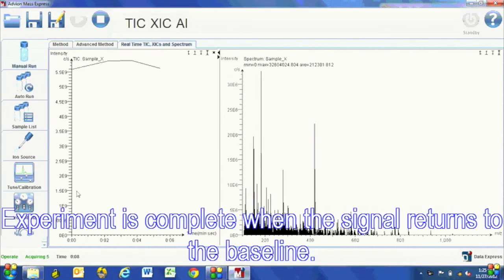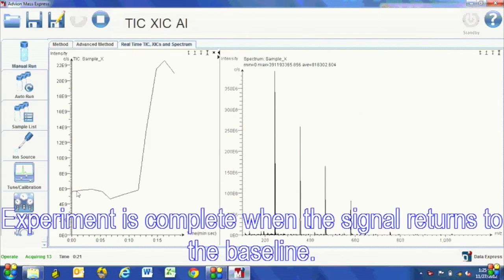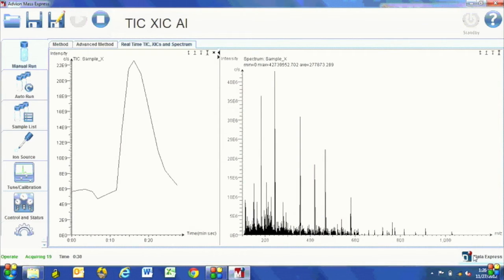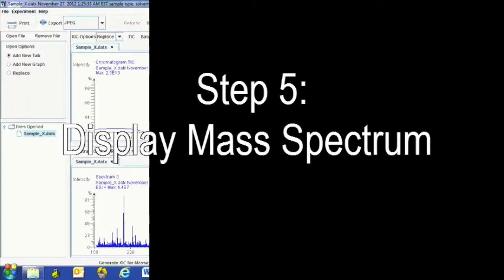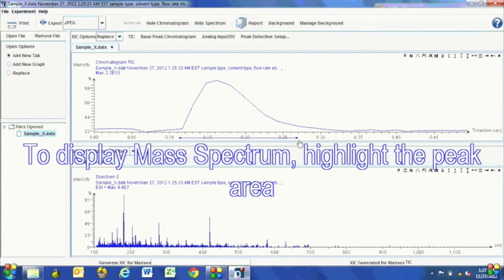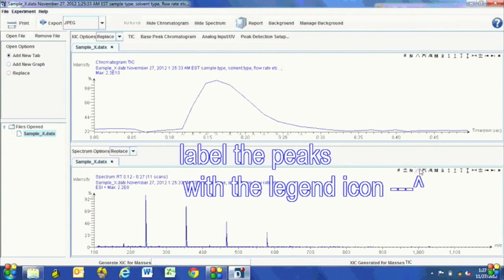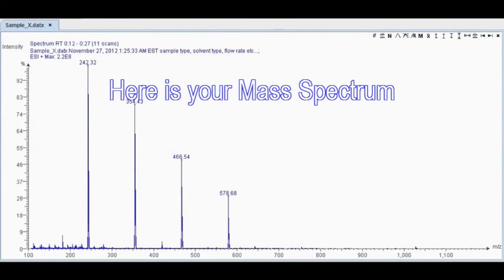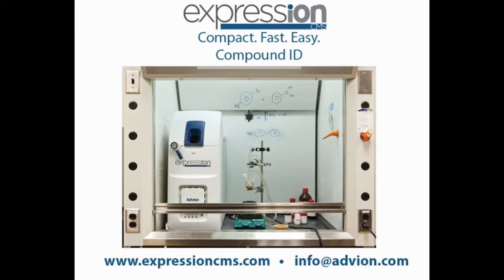Advion - Expression CMS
The expression family of compact mass spectrometers provide essential information quickly and improves the chemist’s workflow. Designed with the synthetic organic chemist in mind, the expressionS is a flexible, transportable mass detector for small molecule analysis.
The expression can be used to make FIA (Flow analysis injection)